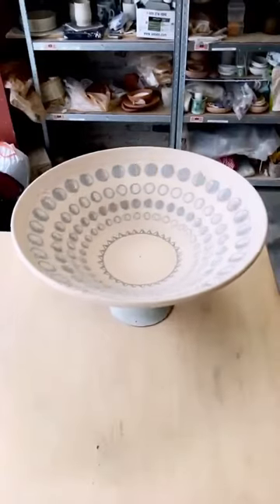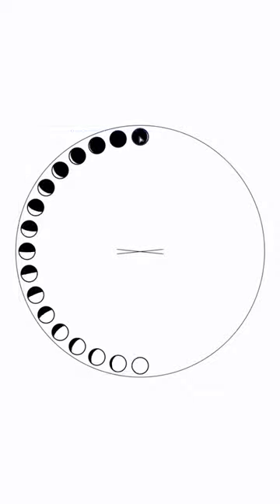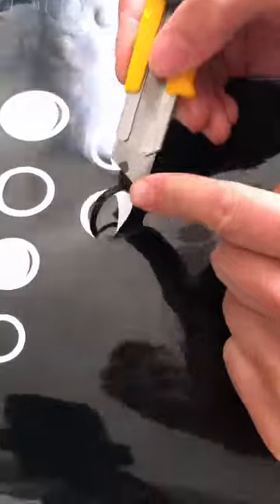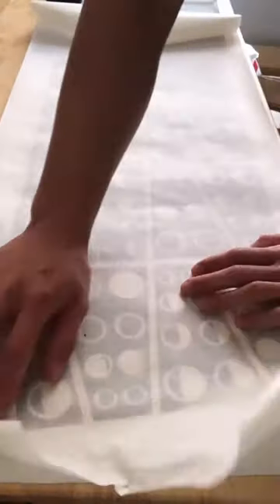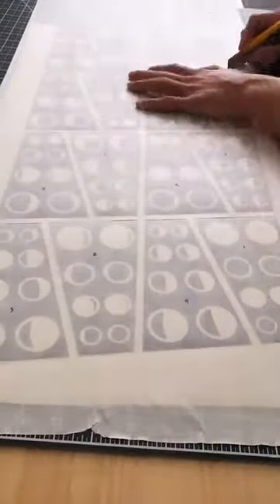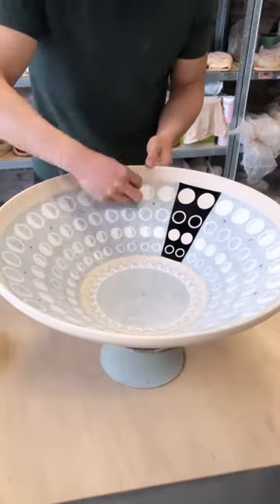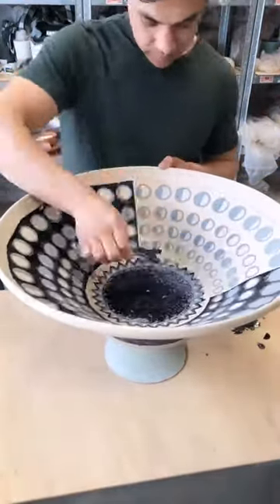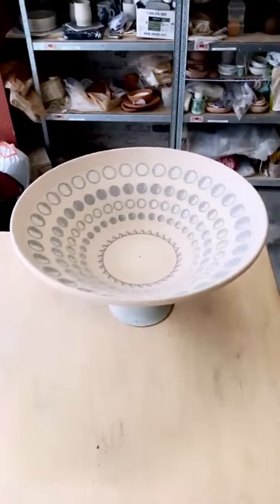how to make animated pottery by @turn.studio (Instagram)